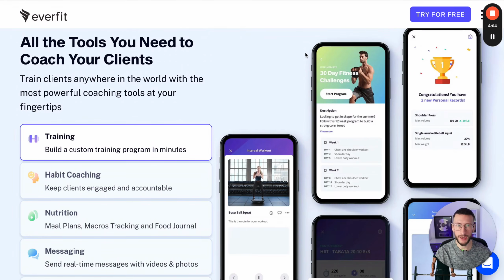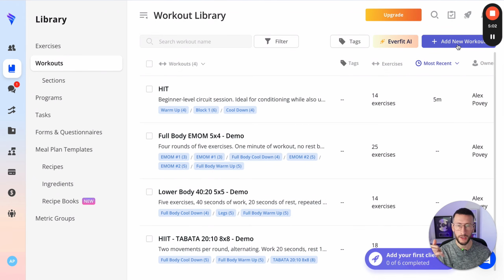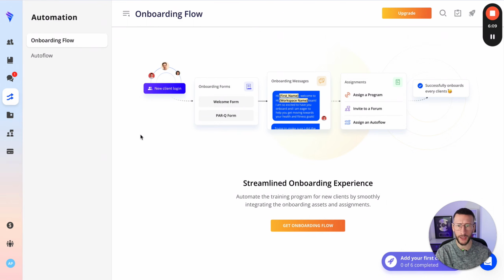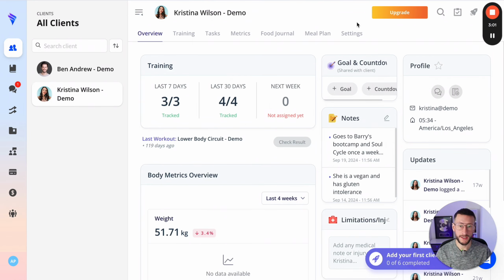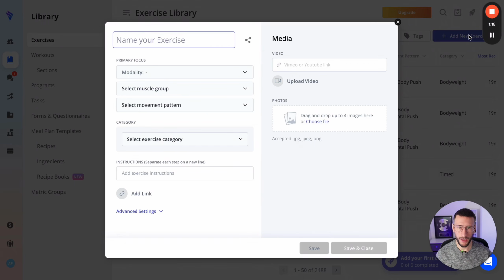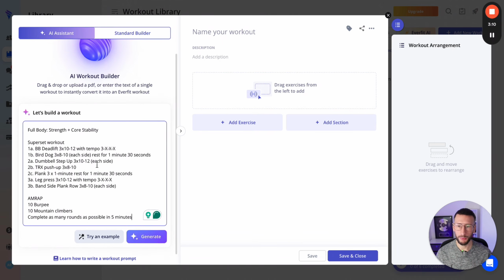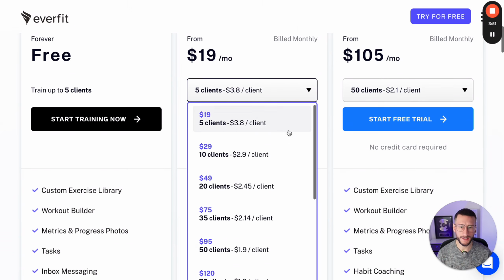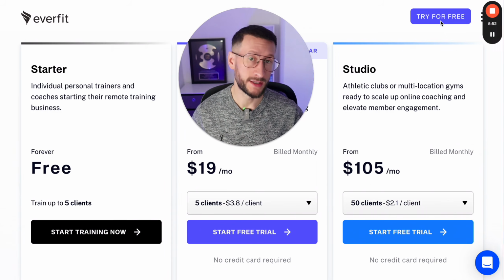Everfit App Review: Easy-To-Use Software for Personal Trainers and Online Coaches!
Sign up, then DM me the word “CANVA” on Instagram to claim your templates.

Online fitness coaching & personal training apps have become valuable tools for fitness professionals looking to provide online coaching and expand their businesses.

However, with numerous options available, selecting the right app can be a daunting task. It's easy to get overwhelmed by the promises of shiny new features and fall into the trap of shiny object syndrome.

As someone who’s sampled many apps over the years, I understand the allure of software and the marketing tactics employed by companies to captivate our attention.

Before choosing your software, it's crucial to consider a few fundamental principles.

Firstly, ask yourself: "Will this software benefit my clients and enable them to achieve their desired results more efficiently?"

It's important to prioritise the user experience when choosing the right system for your online personal training business.

Additionally, identify the specific problems you aim to solve with the new software. While having a slick app or website may seem enticing, it's essential to be honest with yourself about whether it will truly help you grow your business and retain clients.

Remember, if you're just starting your personal training business online, the software may not be necessary at this stage. Your primary focus should be on marketing and acquiring clients.

However, as your business grows and time becomes a valuable commodity, optimising and streamlining with software may become essential, depending on your personal training approach.

Always keep in mind that you're not selling the personal training app itself; you're selling the end results and your expertise as a personal trainer.

Building an app or signing up for the most advanced software won't automatically attract clients—you need a well-rounded marketing strategy.

So, how do you choose the right coaching app for your personal training business? Start by considering the client experience and the specific problems you need to solve. Avoid being swayed solely by flashy marketing campaigns.